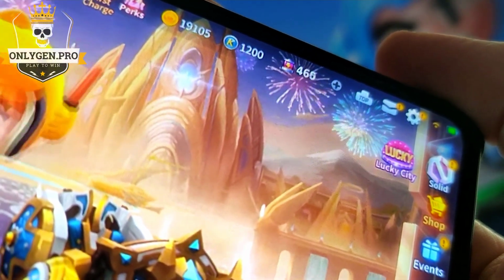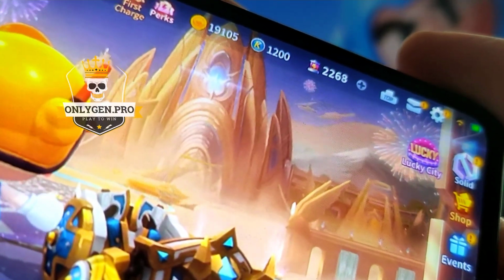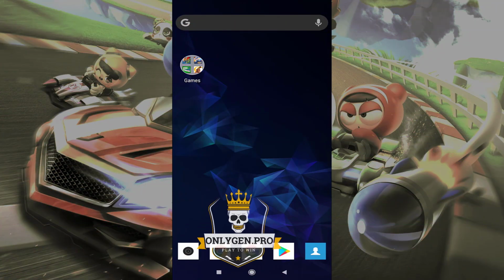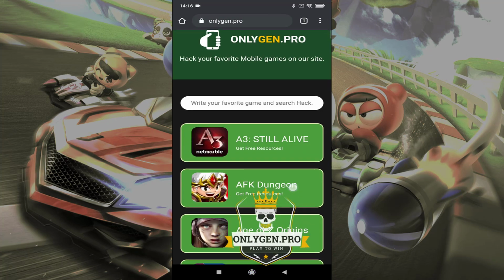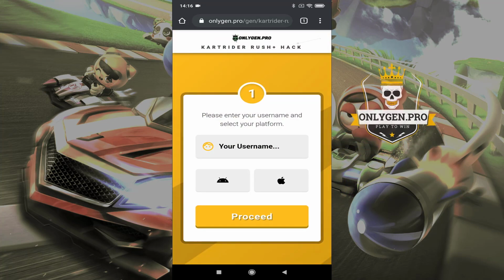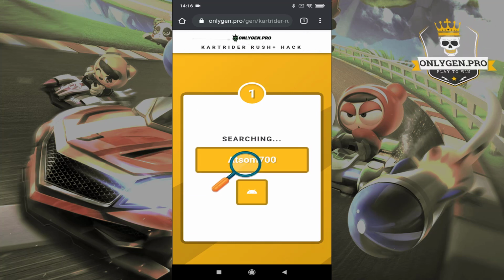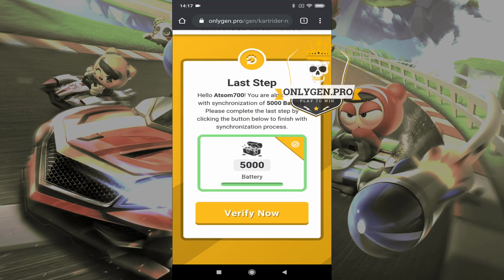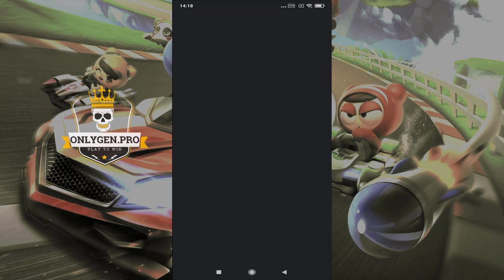😲 KartRider Rush+ Hack Guide 2022 ✅ How To Get Battery With Cheats 🔥 iOS/Android MOD APK 😲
😲 KartRider Rush+ Hack Guide 2022 ✅ How To Get Battery With KartRider Rush+ Cheats 🔥 iOS/Android MOD APK 😲

Hi there game lover! Here we are relating you our update and better KartRider Rush+ hack Tutorial. Our KartRider Rush+ Cheats Guide works on Android and iOS Mobile systems. Using this method anyone can easily acquire thousands of Battery and also massively improve gaming experience. Everything you require to do is stick to our video guide. Enjoy!

How to hack KartRider Rush+? It is an easy as pie procedure if you follow these quick actions, you'll be able to do it in just a matter of minutes.
KartRider Rush+ MOD APK is developed and protected by the best coder, This KartRider Rush+ hack has been used by manies users now, we obtained fantastic reviews and has no bad feedbacks froom them.